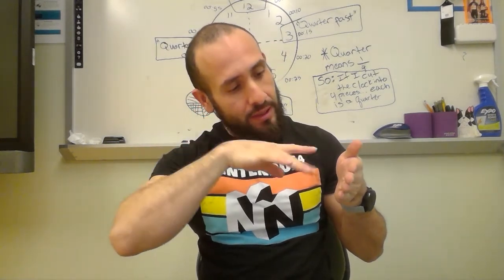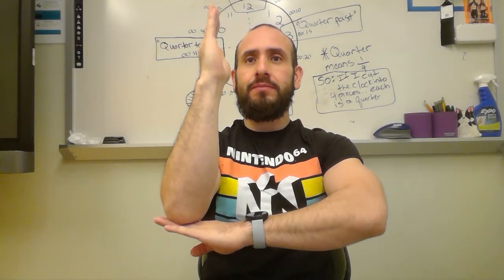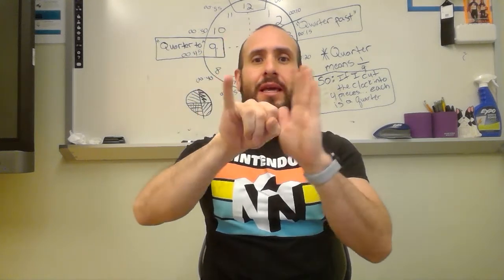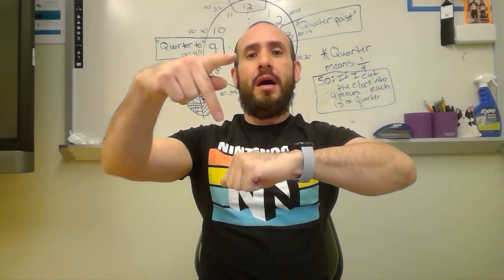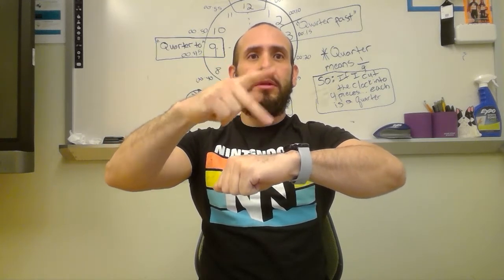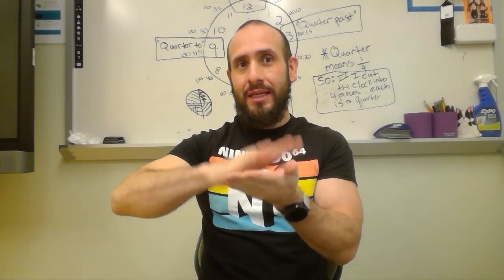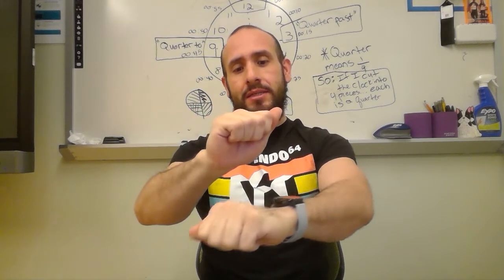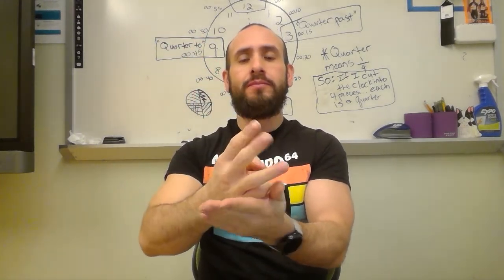2 26 Lesson